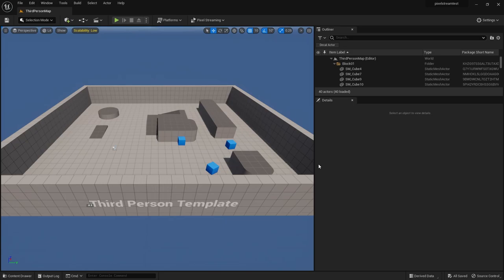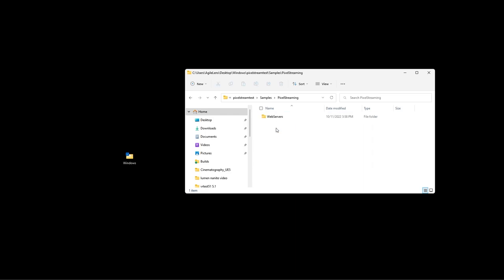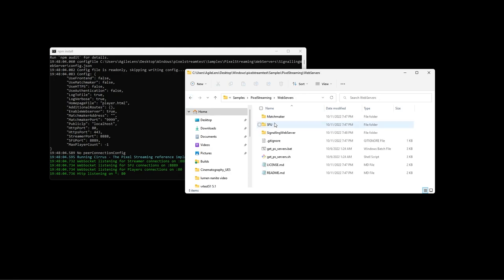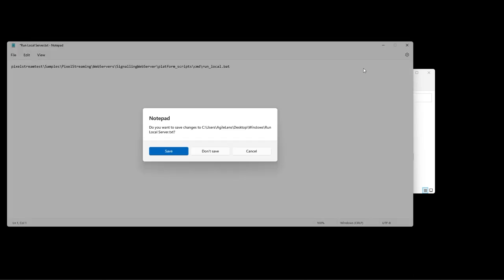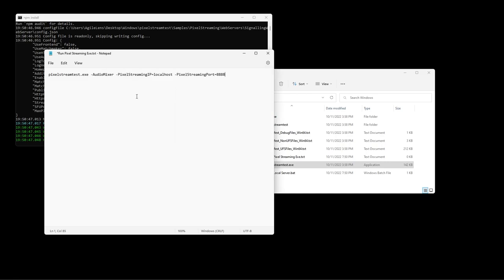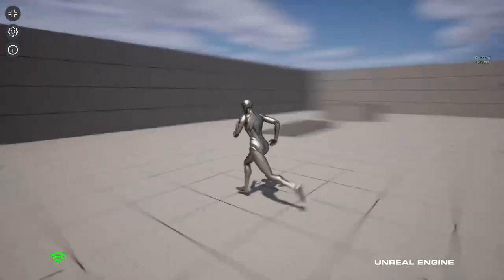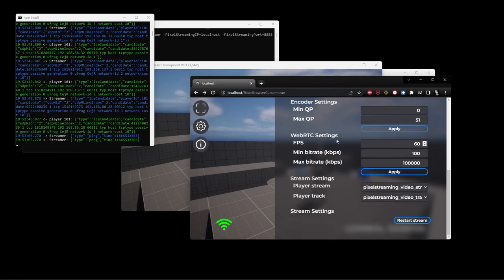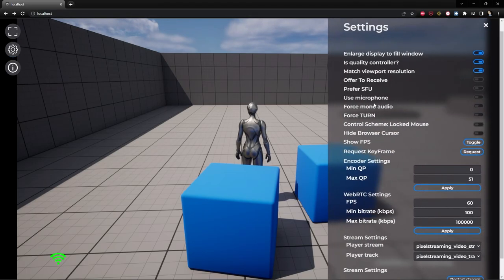Quickstart: Pixel Streaming Locally in Unreal Engine 5.1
NOTE: confirmed with Epic the 'Use microphone' toggle is broken at the moment but is being worked on. The idea of it is to get your mic to broadcast directly to the UE game from your browser using a special component: PixelStreamingAudioComponent. I'll make a new video when it's working!

Should also work with any device on your network-- instead of localhost use the ipv4 address of the host computer. Try it from your phone!

launch parameters:
 -AudioMixer -PixelStreamingIP=localhost -PixelStreamingPort=8888

additional useful ones: (thx John Langley)
-RenderOffScreen -Unattended -ForceRes -ResX=1920 -ResY=1080 -GraphicsAdapter=0 -PixelStreamingEncoderRateControl=VBR -AllowPixelStreamingCommands